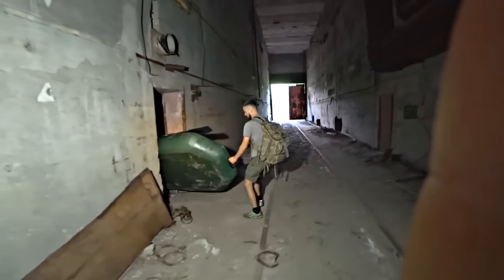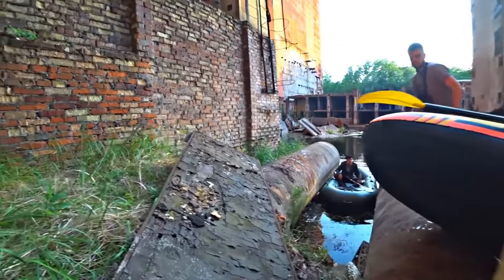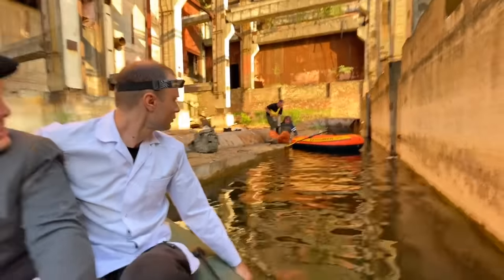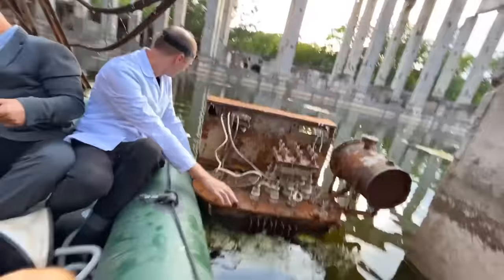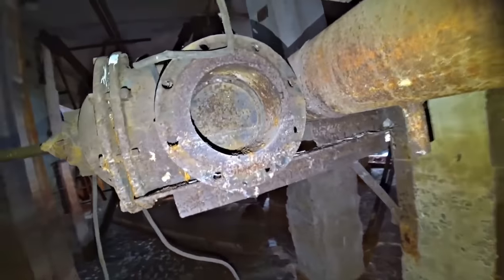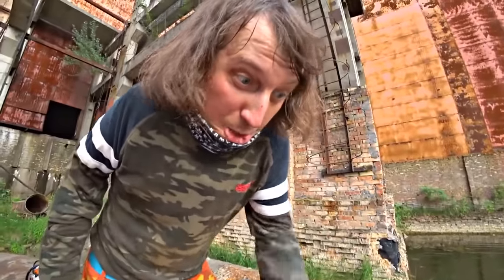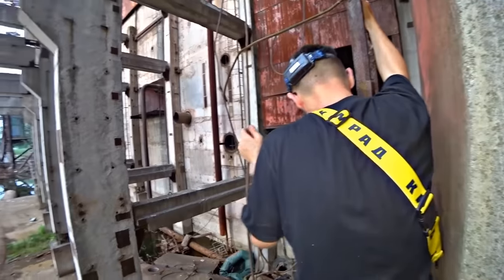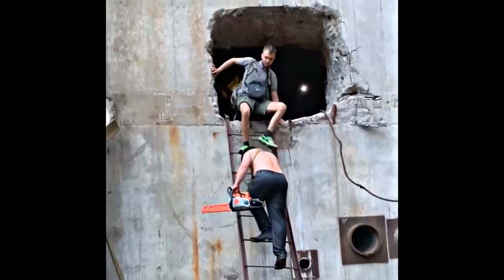What will happen if you EXPLORE under the Chernobyl Reactor☢We are looking for HOT PIECES in Pripyat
WATCH OUR MOST COOL VIDEOS⤵️
⚓️Found ABANDONED SHIP!!! Big CRUISE SHIP on a desert island☠️ Where did the people go?!?